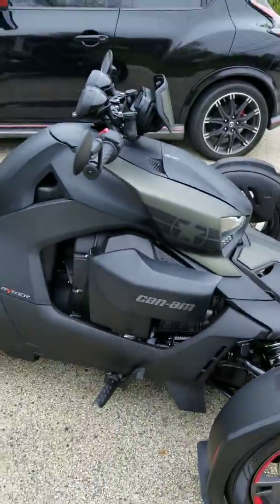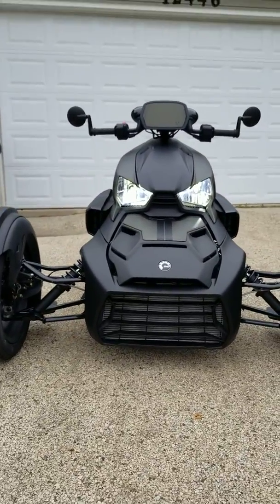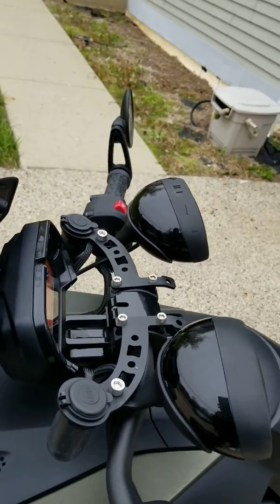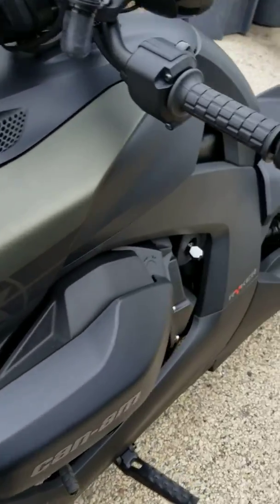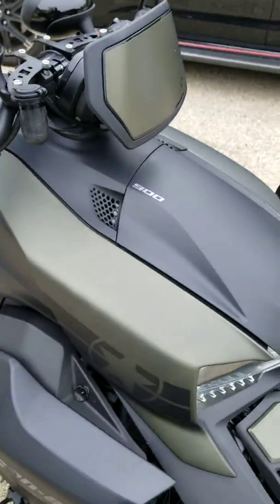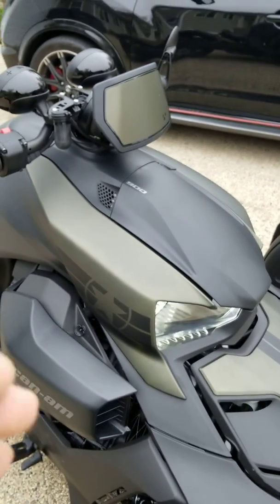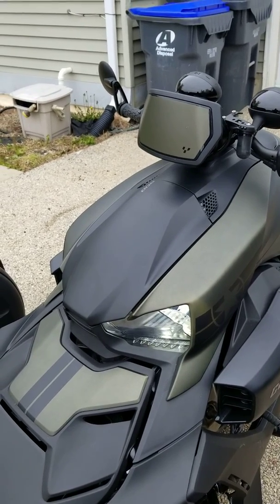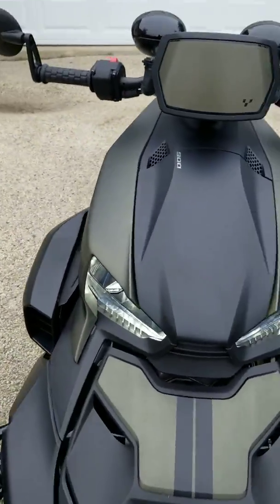2019 Can Am Ryker with LED Lights